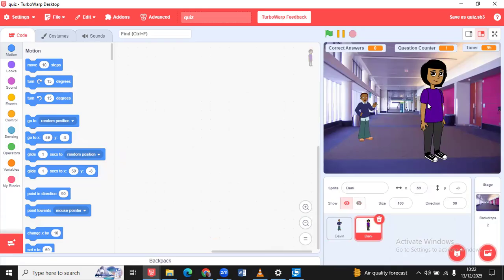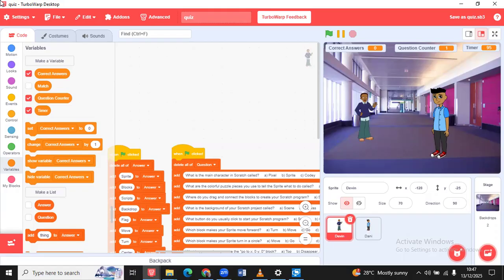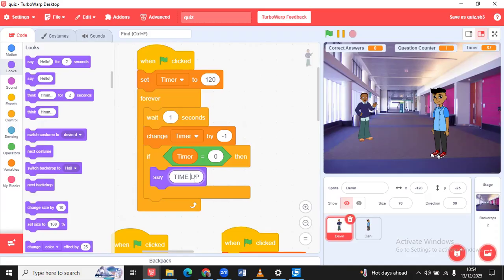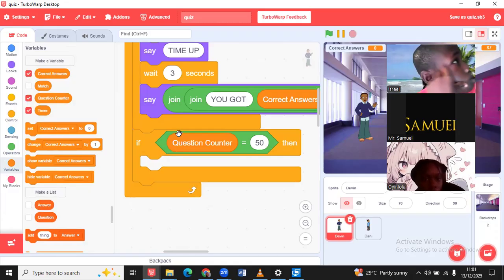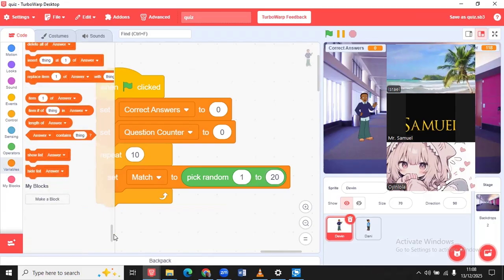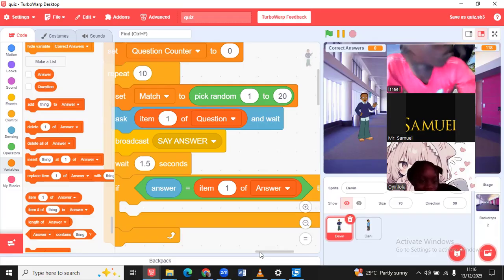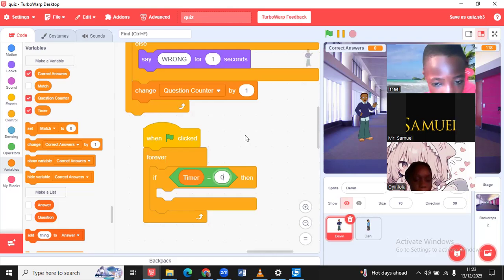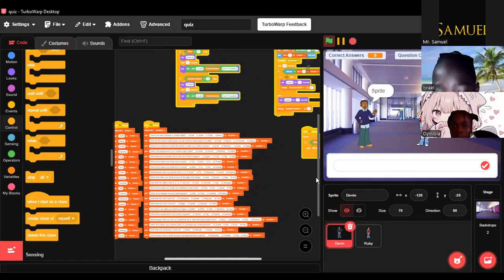10 Quick Question Quiz Game - 10 to 16